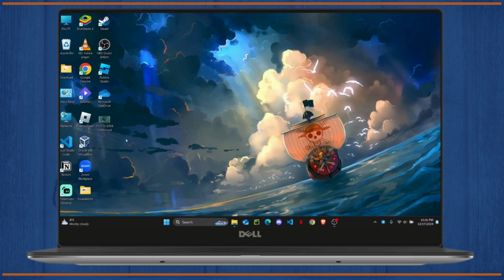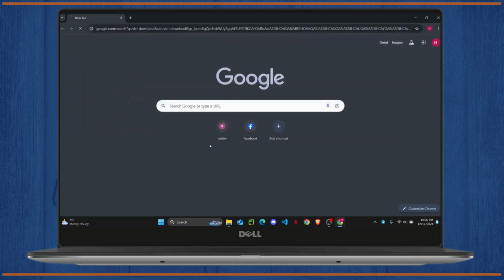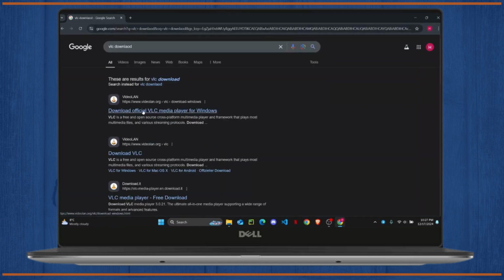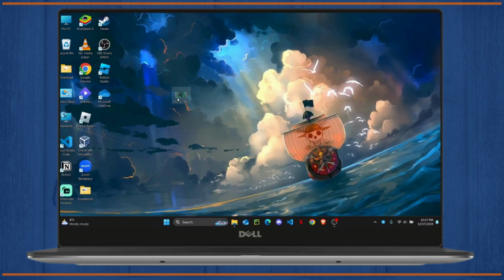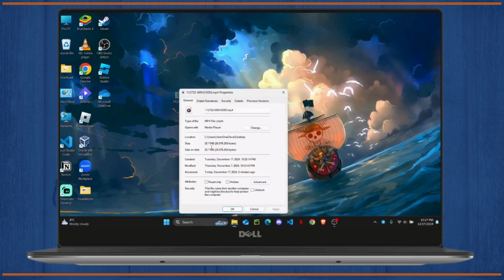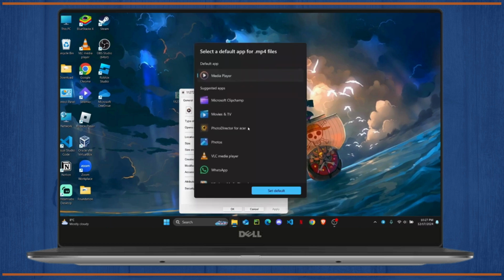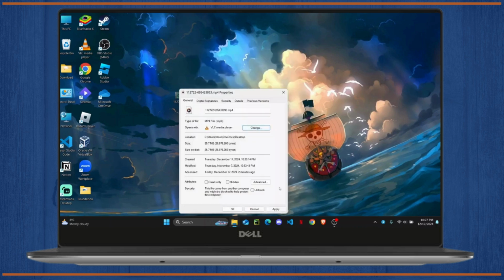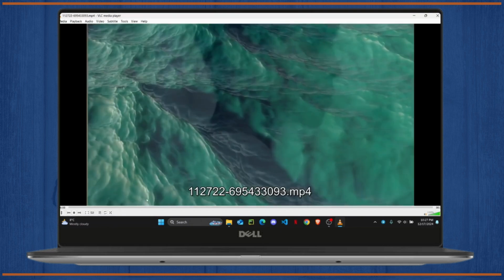How to Fix This item was encoded in a format that's not supported 0xc00d5212 error Missing codec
Learn how to fix the 0xc00d5212 error, which occurs when a file is encoded in a format that's not supported on your Windows device. In this video, we’ll walk you through the steps to resolve the missing codec issue for various file types like MP4, MKV, and MOV, ensuring smooth playback.

In this tutorial, you'll discover how to fix the “This item was encoded in a format that’s not supported” error. We’ll guide you through the steps to resolve missing codec issues and get your videos playing without any interruptions.

Timestamps:
0:00 Introduction
0:30 Step 1: Identifying the Missing Codec
1:00 Step 2: Installing the Required Codec
1:25 Step 3: Testing the Solution